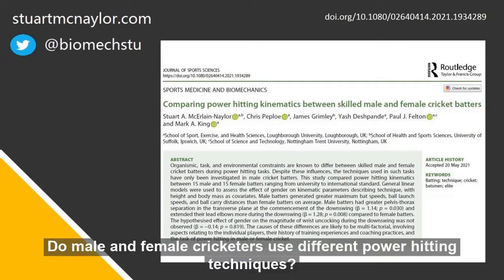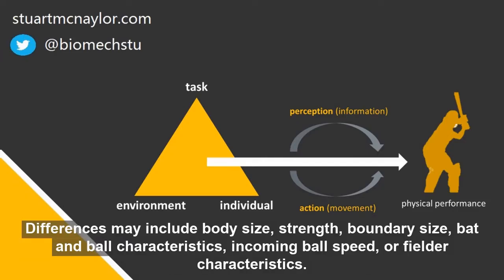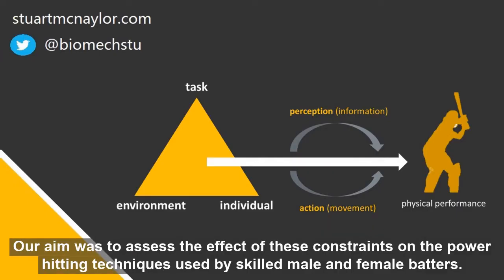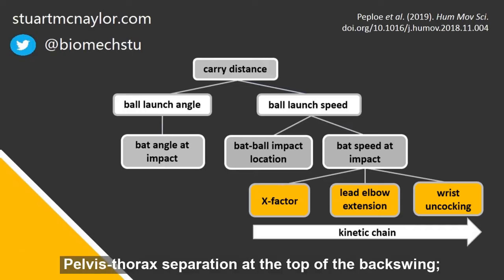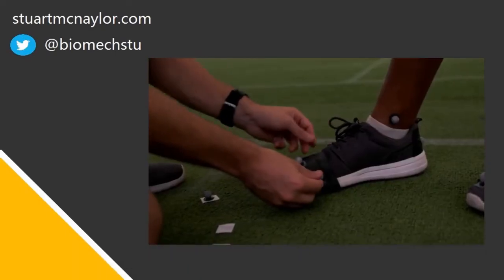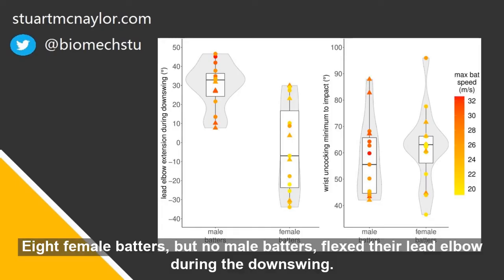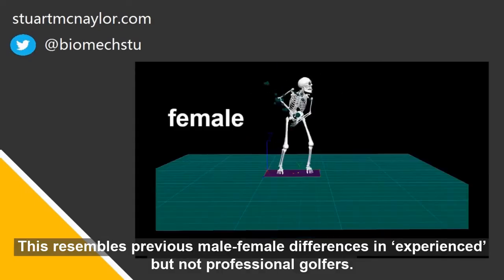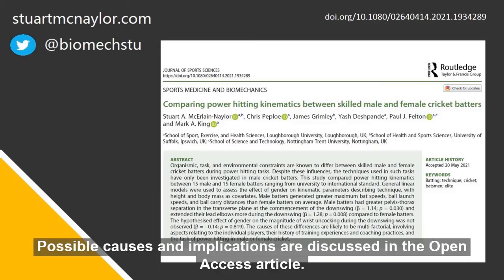Cricket Batting Biomechanics Study: Male and Female Power Hitting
A video summary of our recent ScienceOfCricket study in Journal of Sports Sciences, titled "Comparing power hitting kinematics between skilled male and female cricket batters"

Abstract:
Organismic, task, and environmental constraints are known to differ between skilled male and female cricket batters during power hitting tasks. Despite these influences, the techniques used in such tasks have only been investigated in male cricket batters. This study compared power hitting kinematics between 15 male and 15 female batters ranging from university to international standard. General linear models were used to assess the effect of gender on kinematic parameters describing technique, with height and body mass as covariates. Male batters generated greater maximum bat speeds, ball launch speeds, and ball carry distances than female batters on average. Male batters had greater pelvis-thorax separation in the transverse plane at the commencement of the downswing (β = 1.14; p = 0.030) and extended their lead elbows more during the downswing (β = 1.28; p = 0.008) compared to female batters. The hypothesised effect of gender on the magnitude of wrist uncocking during the downswing was not observed (β = -0.14; p = 0.819). The causes of these differences are likely to be multi-factorial, involving aspects relating to the individual players, their history of training experiences and coaching practices, and the task of power hitting in male or female cricket.

00:00 Cricket Batting Biomechanics Study: Male and Female Power Hitting Comparison
00:16 Dynamical Systems Theory in Cricket Batting: Organismic, Environmental, and Task Constraints
01:08 Technique Factors Linked to Cricket Power Hitting Bat Speed
01:27 Cricket Power Hitting Biomechanics Data Collection
01:45 Cricket Bat Speed, Ball Launch Speed, and Ball Carry Distance
01:55 X-Factor, Elbow Extension, and Wrist Uncocking in Cricket Batting
02:23 Male and Female Lead Elbow Extension in Cricket Batting
02:47 Implications for Cricket Power Hitting